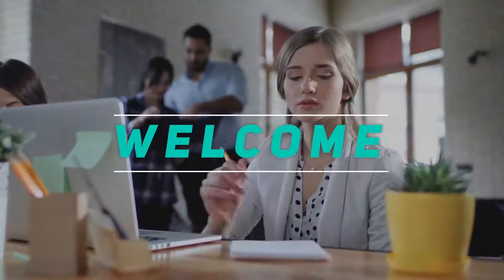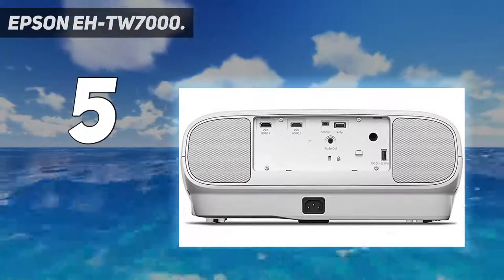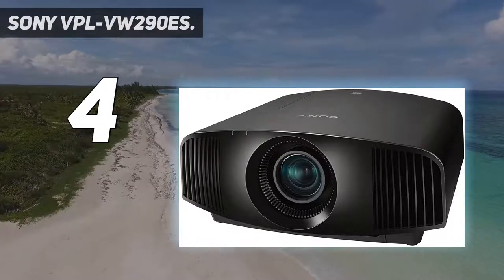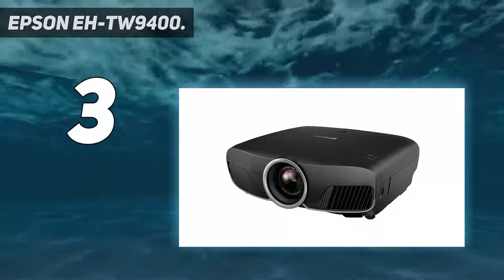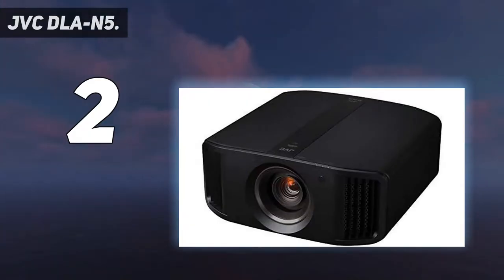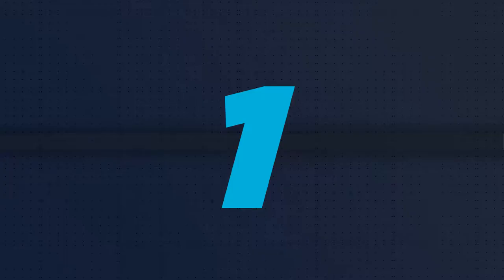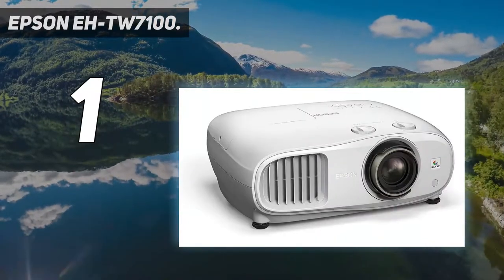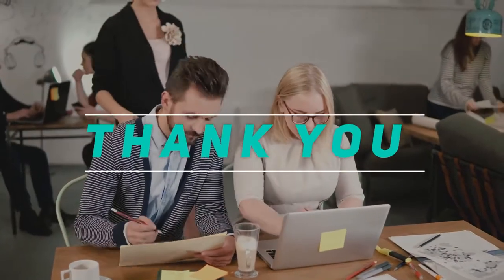Top 5 Best Projector Lights 2023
► Here is the Updated Prices of Top 5 Best Projector Lights 2022!
1. Epson EH-TW7100
2. JVC DLA-N5
3. Sony VPL-VW290ES
4. Epson EH-TW9400
5. Epson EH-TW7000